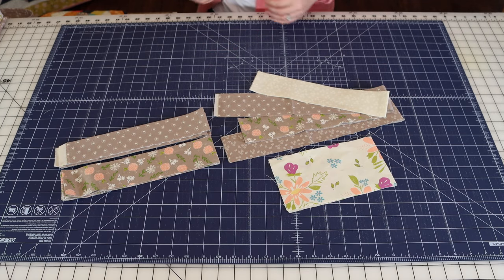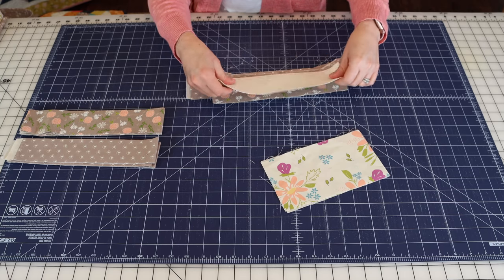9-Patch Table Runner Tutorial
See a step-by-step tutorial for a scrappy 9-patch table runner.

Read the blog post with measurements and instructions for the table runner

PDF for Runner

Sherri McConnell